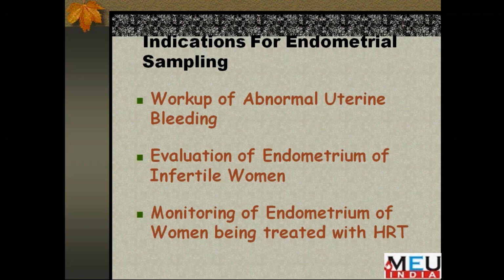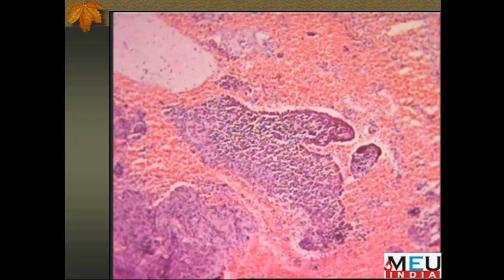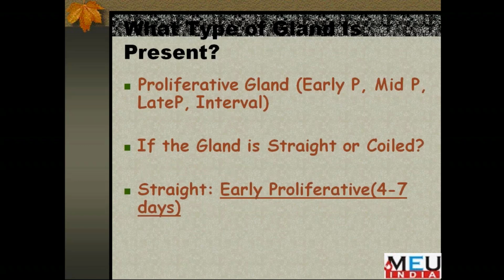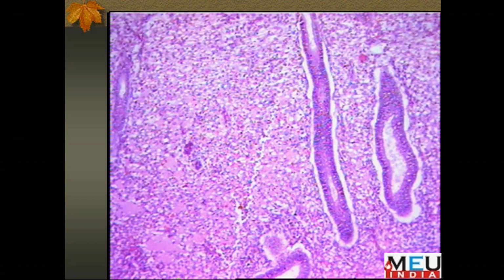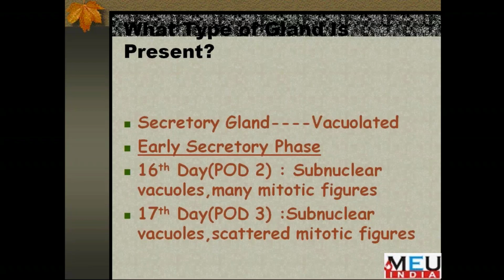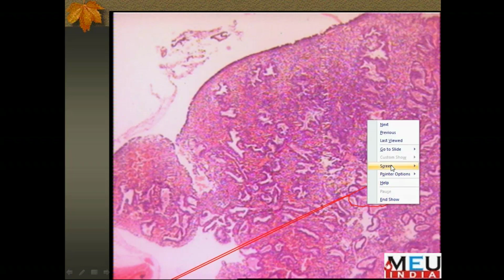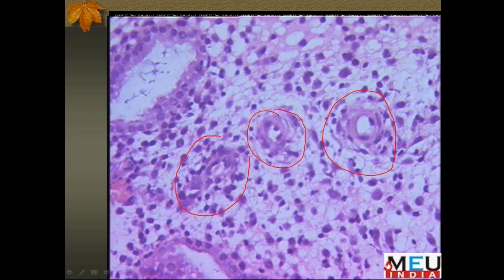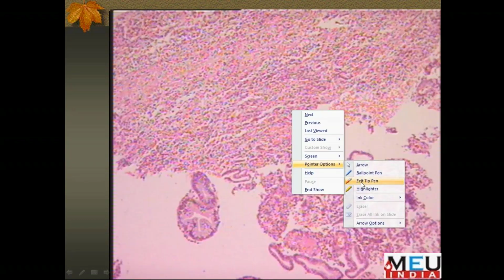Dating of Normal Endometrium